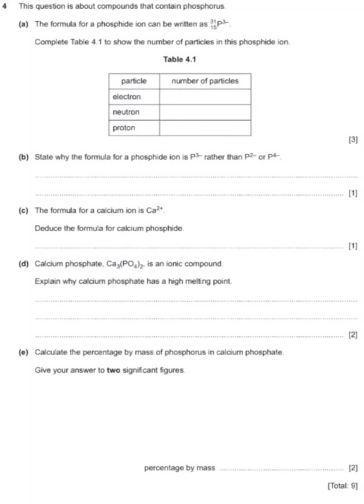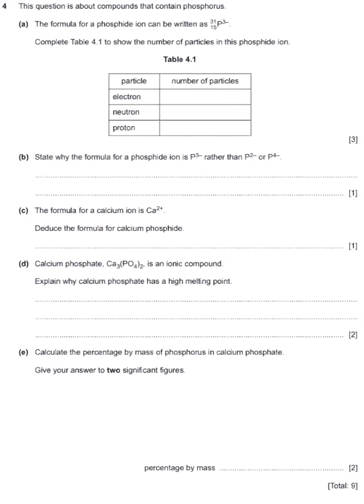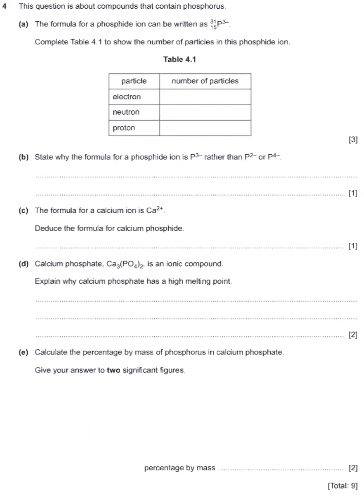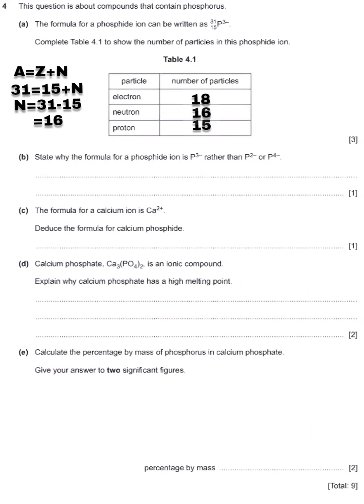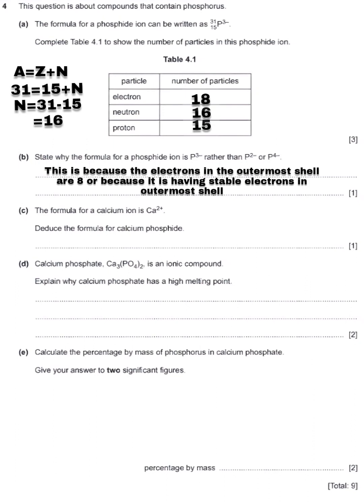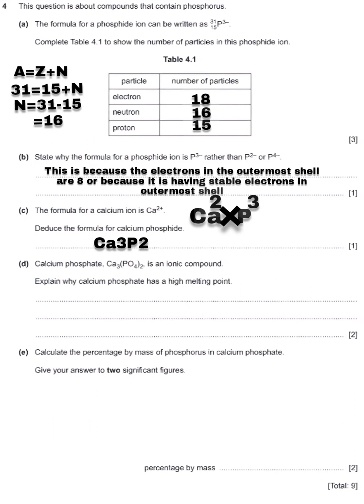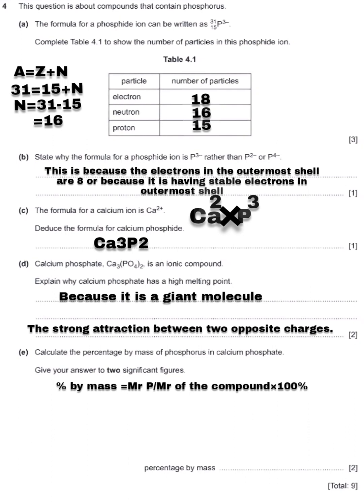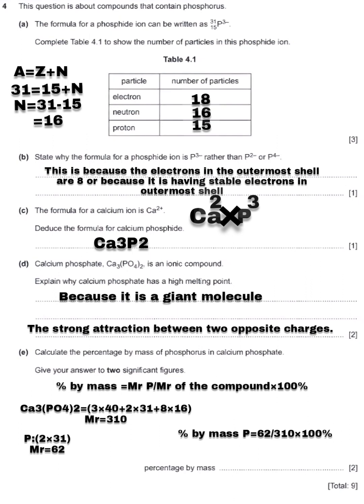SCIENCE P2 FOR INTERNAL REVISION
this cern